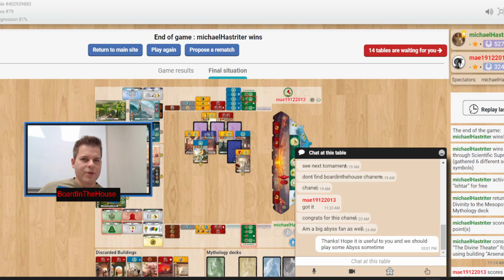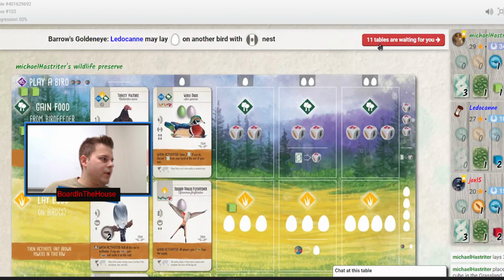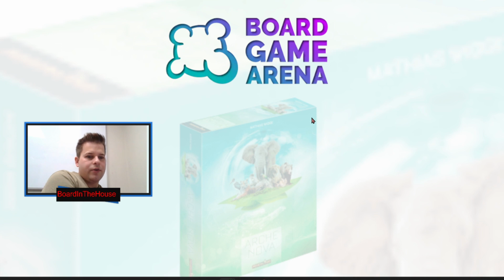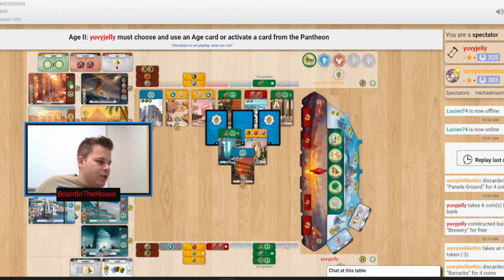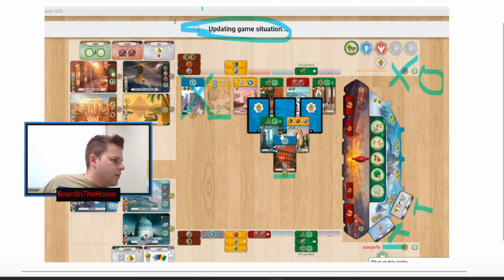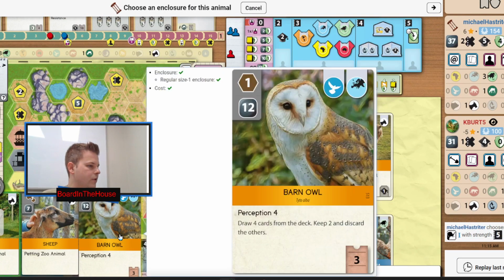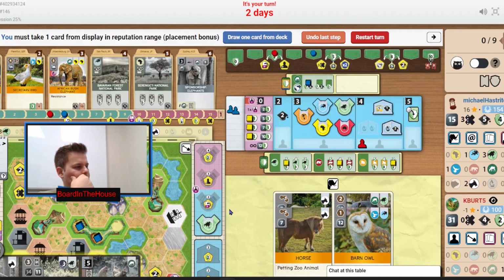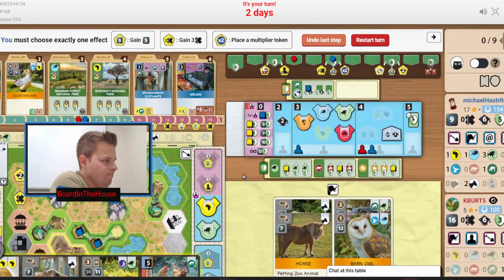1 Turn across Ark Nova, 7WD, Applejack, Sushi Go...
00:00 Intro